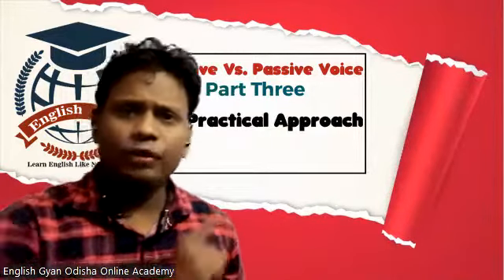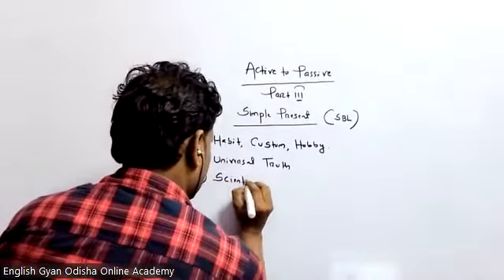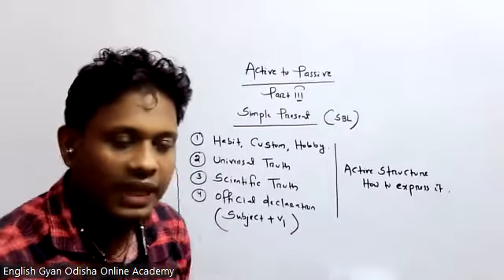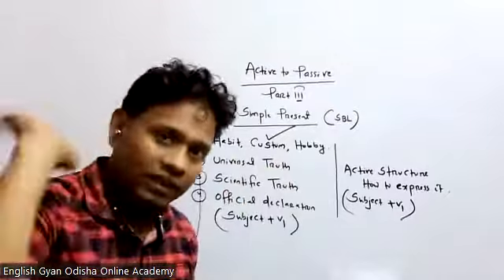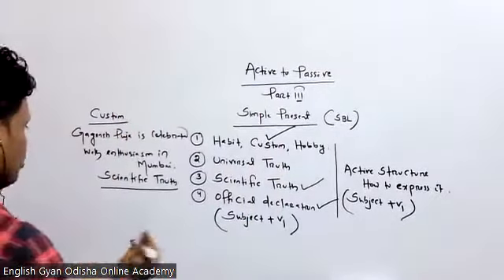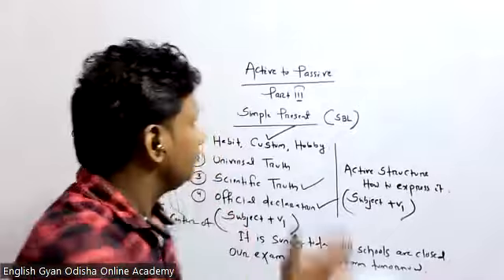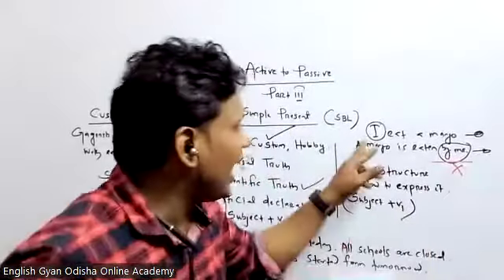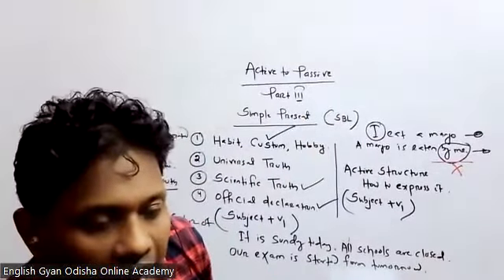Active Vs. Passive (Part Three)// English Gyan Odisha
Active Vs. Passive (Part Three)@Egoclasses